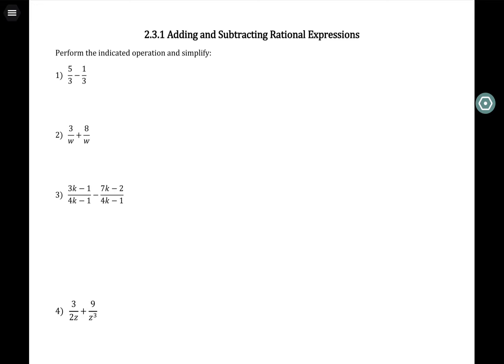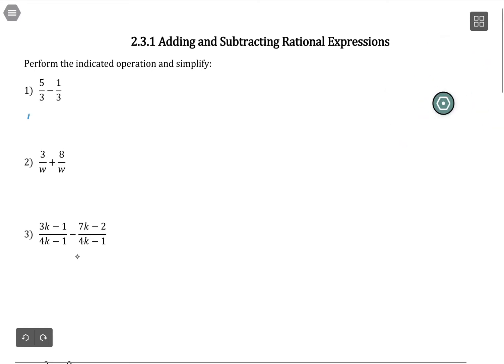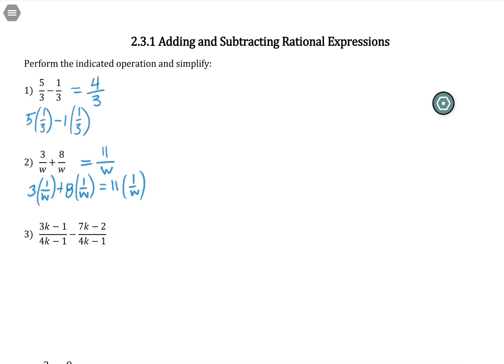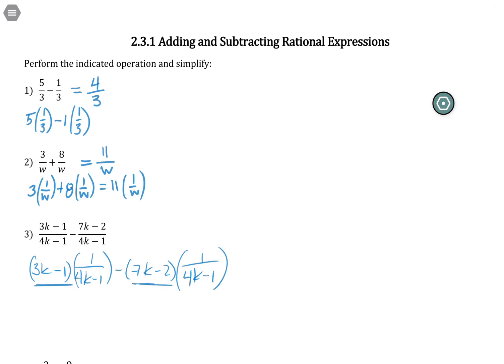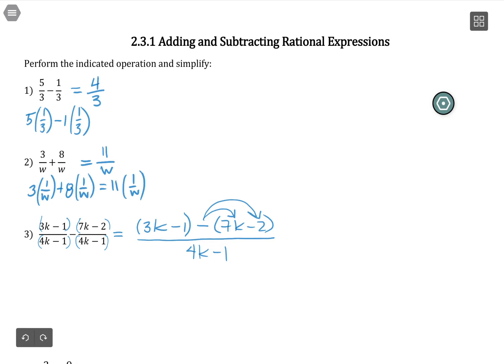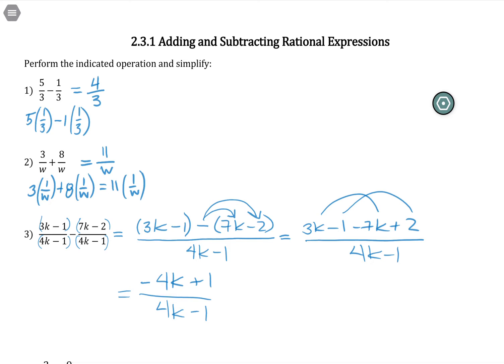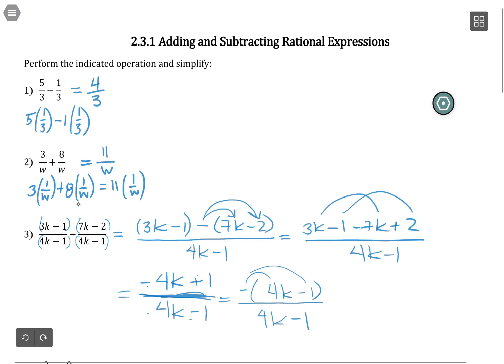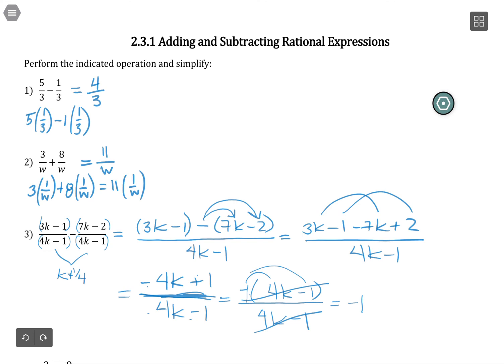M140 2 3 1 ex 1 to 3